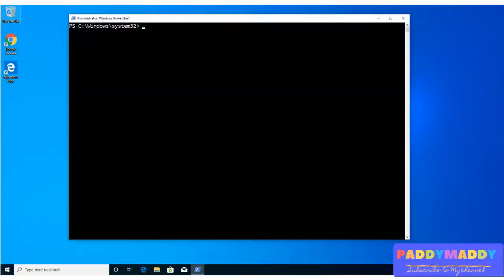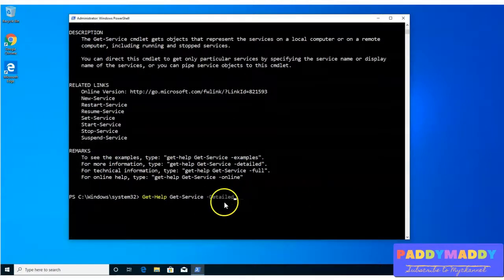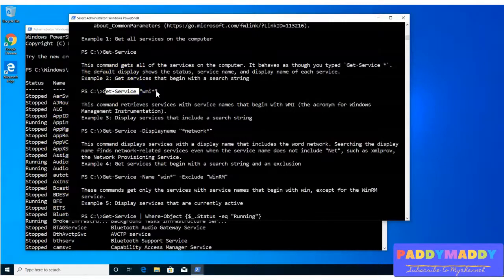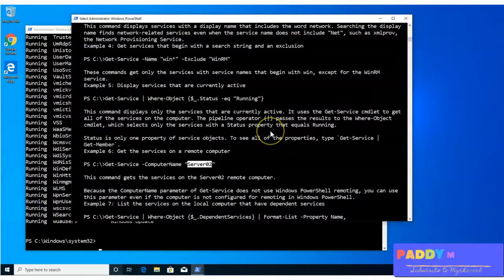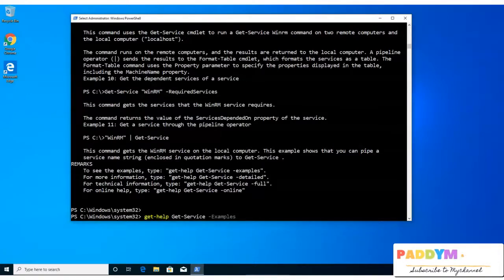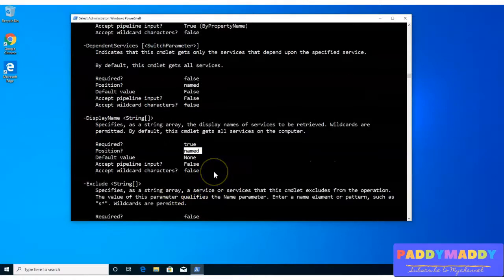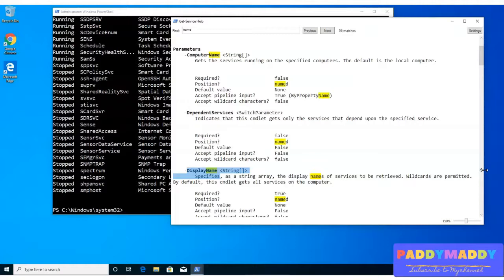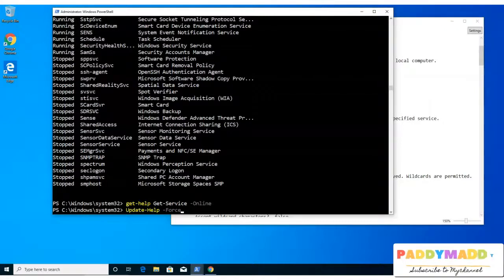Getting Help from Powershell | Deep Drive for Getting Help from Powershell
Deep Drive for Getting Help from Powershell
How to Getting Help from Powershell just like self help